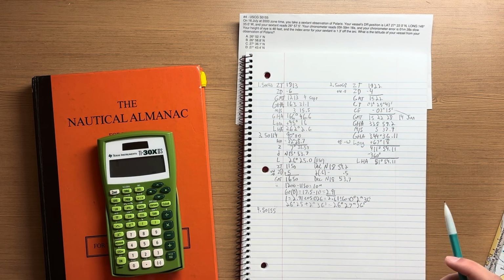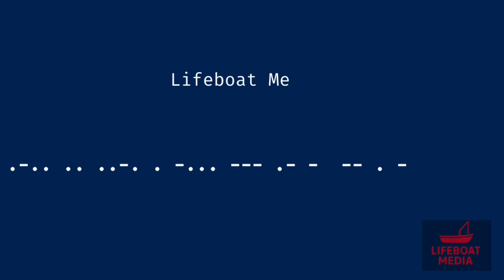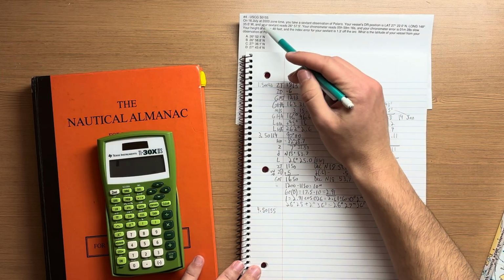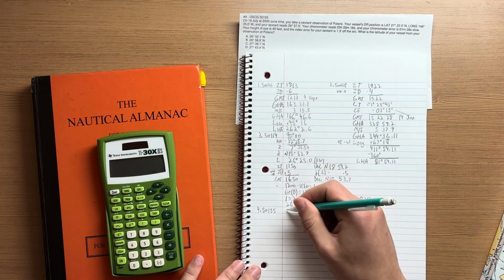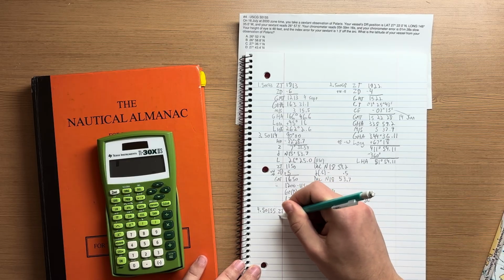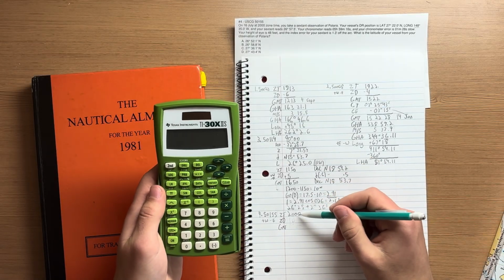Find Your Latitude Using Polaris (Quick and Easy!) Step-by-Step Guide for USCG Ocean Exam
Learn how to determine your latitude by observing Polaris — a key skill for the USCG 3rd Mate exam! This step-by-step guide shows you how to use Polaris for celestial navigation and improve your exam prep.